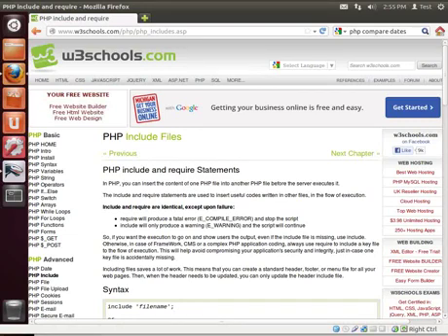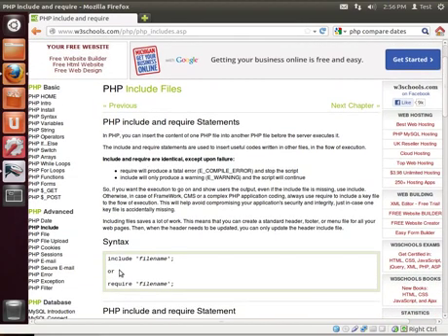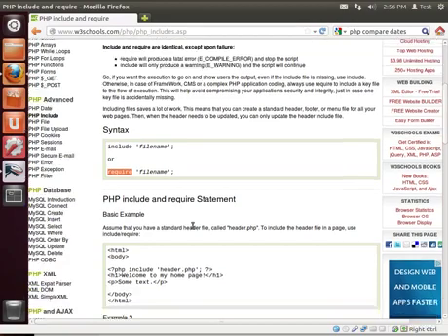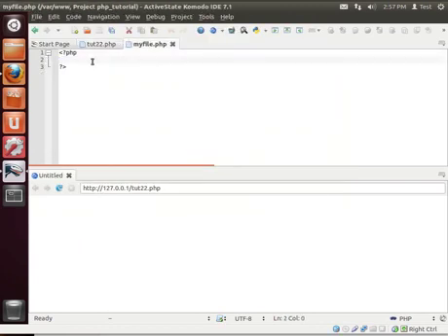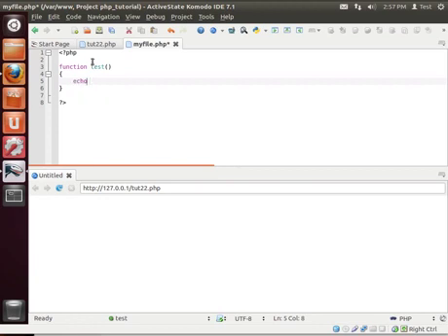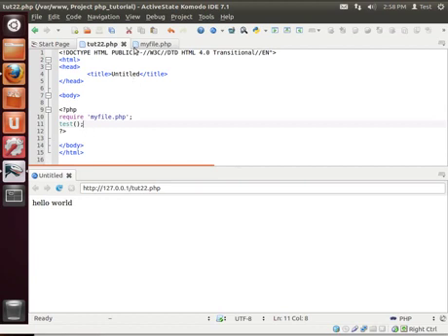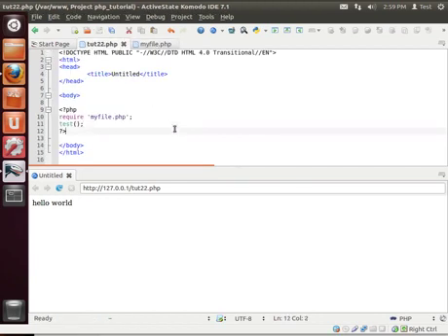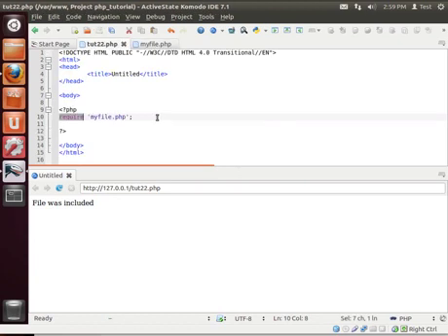LAMP 22 Including Files